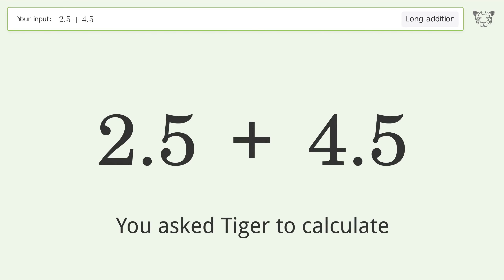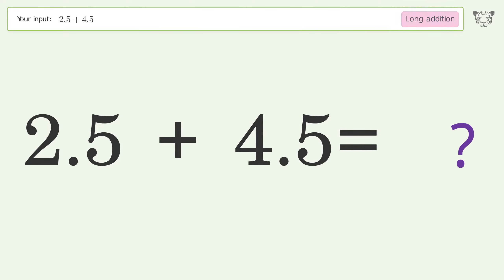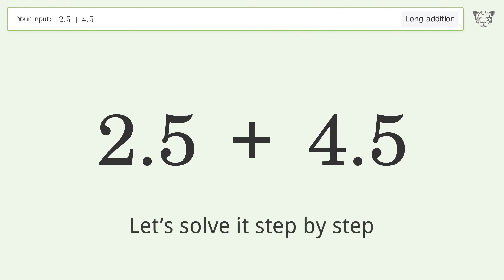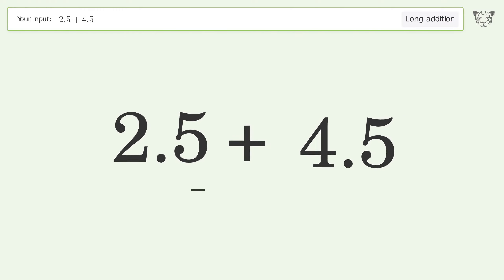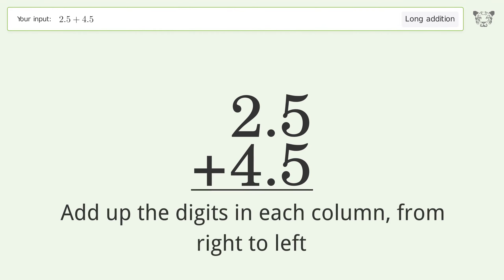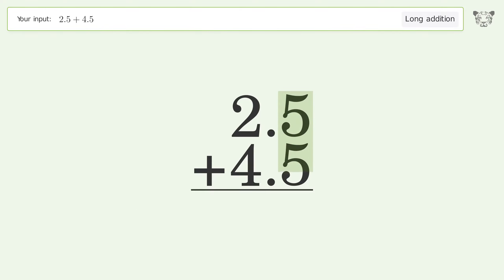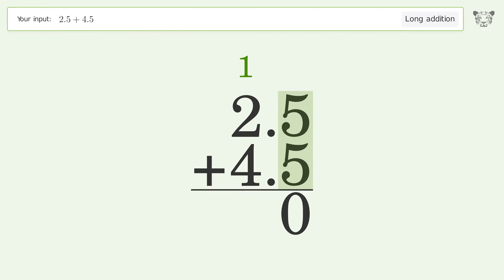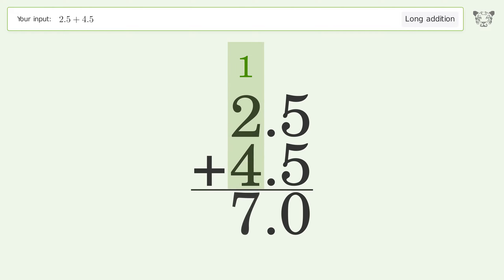Long addition: Solve 2.5+4.5 step-by-step solution